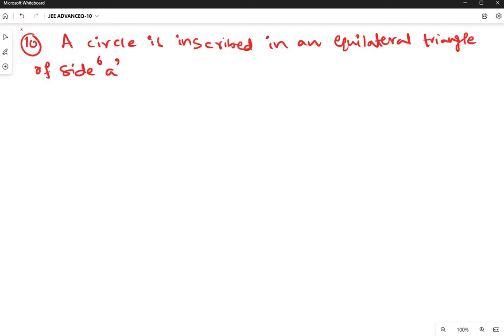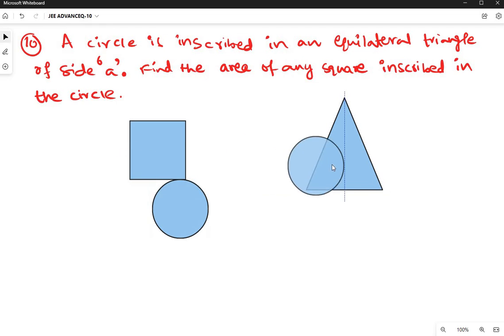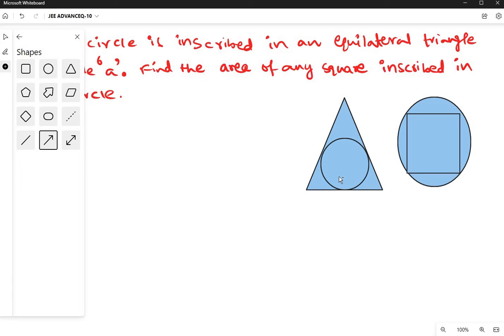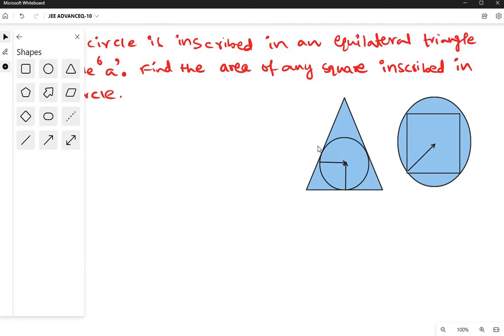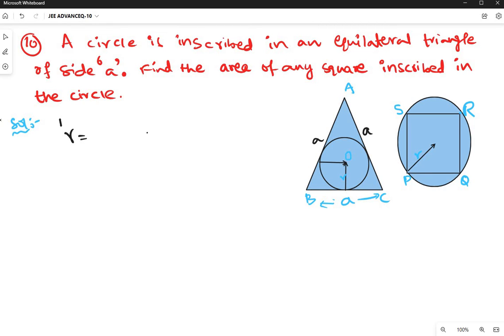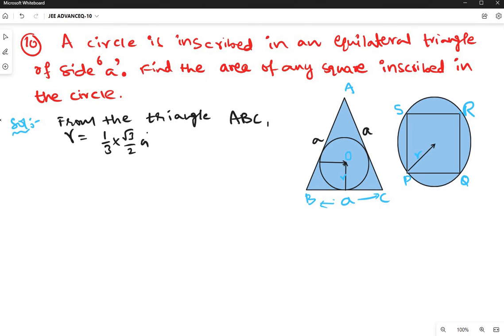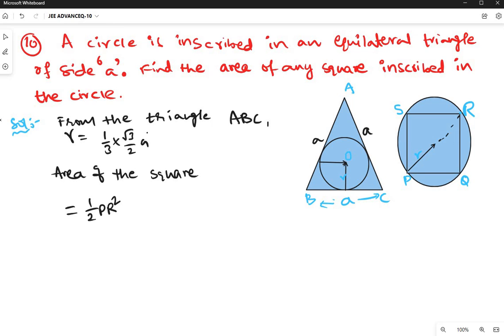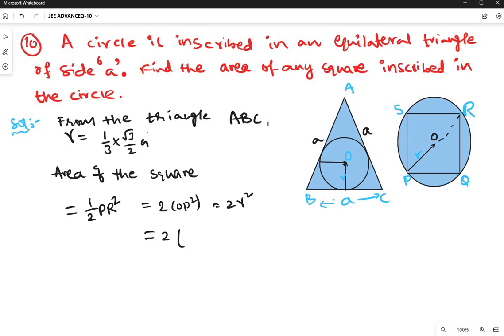JEE ADVANCEQ-10(CIRCLES)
Hello dear students ,here series of selected previous year questions with explanation is providing ,,,understand the concepts ...@v4study educational academy.